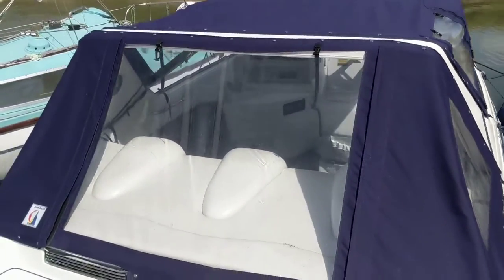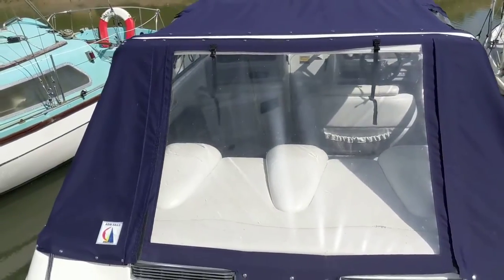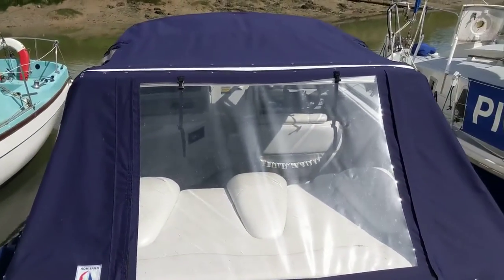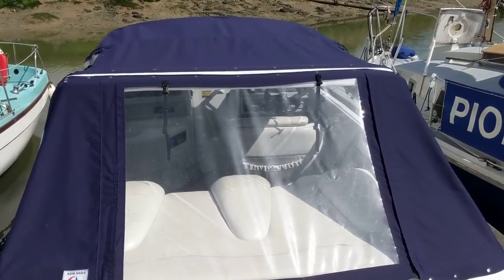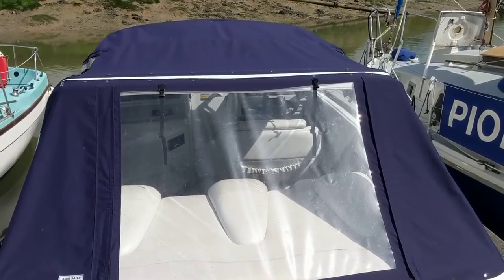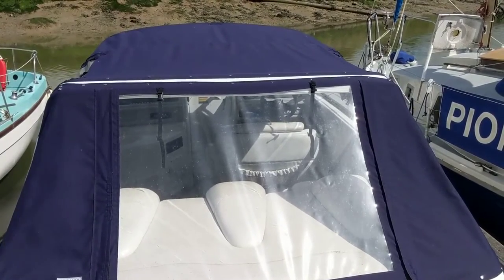Marada 2102XRT - Boatshed - Boat Ref#304165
Marada 2102XRT for sale with Boatshed Essex Photos and video taken by Boatshed Essex